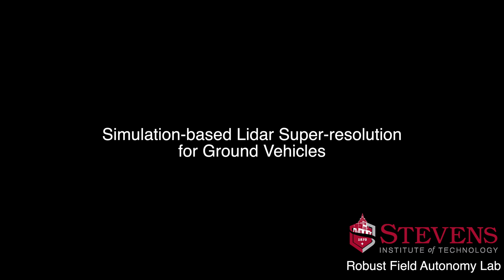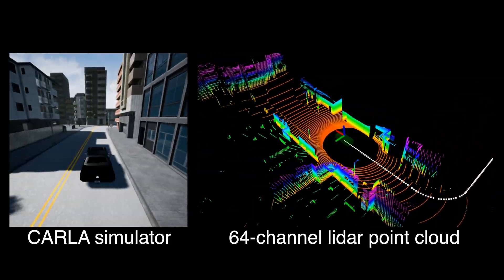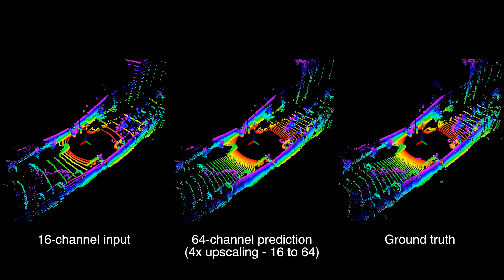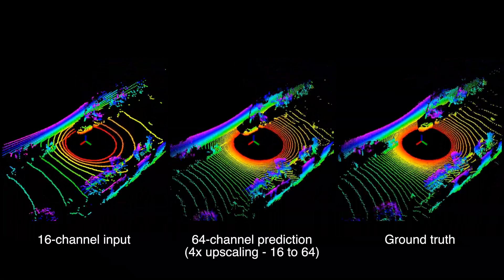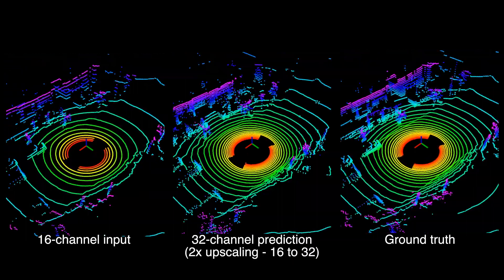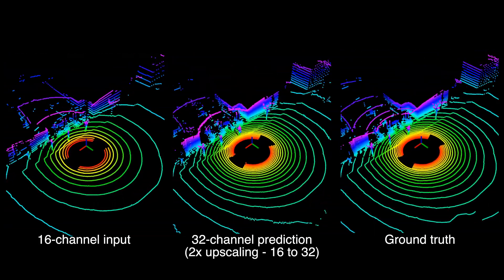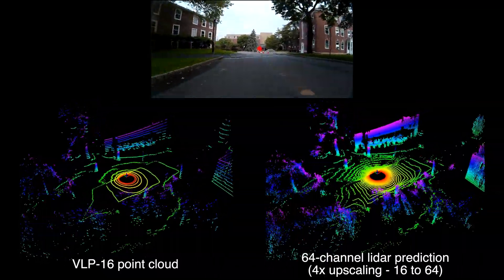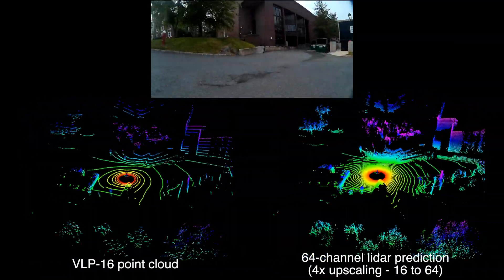Simulation-based Lidar Super-resolution for Ground Vehicles